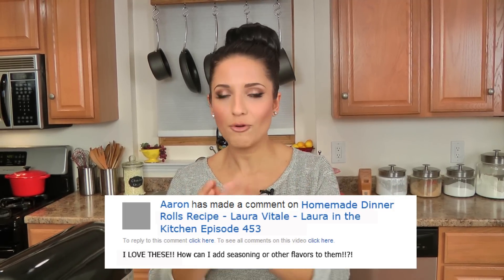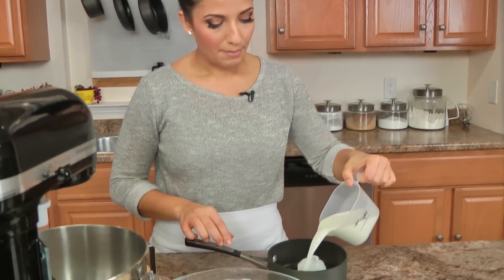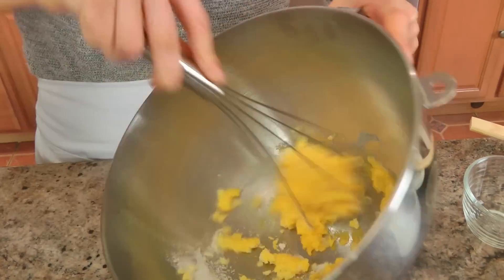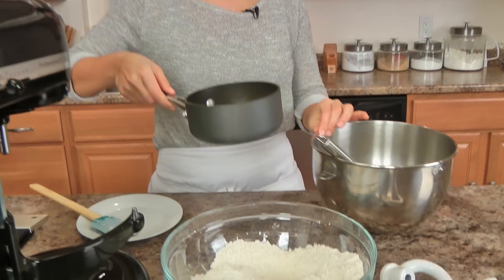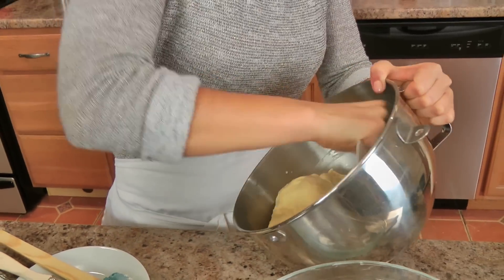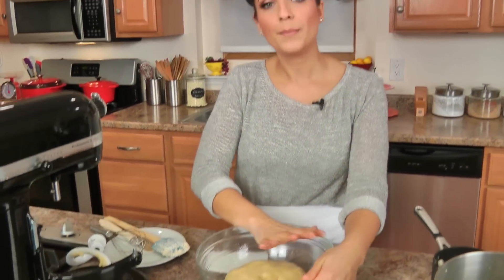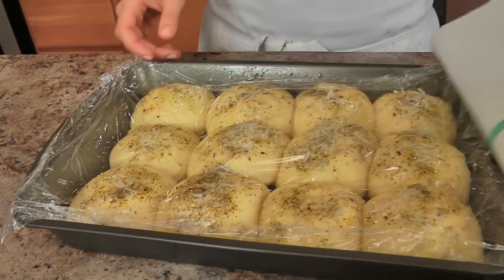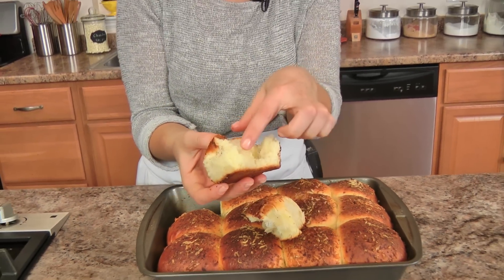Cheesy Garlic Dinner Rolls Recipe - Laura Vitale - Laura in the Kitchen Episode 744